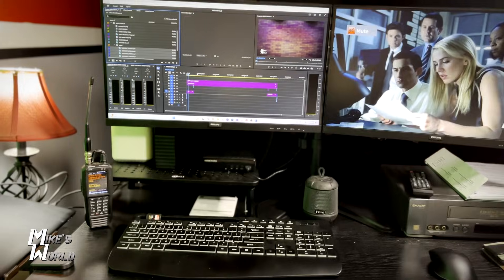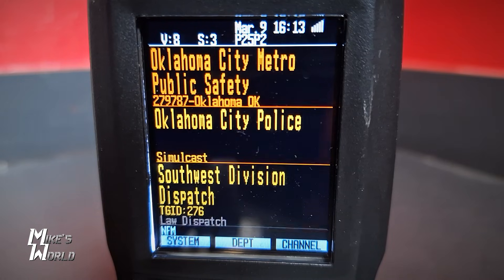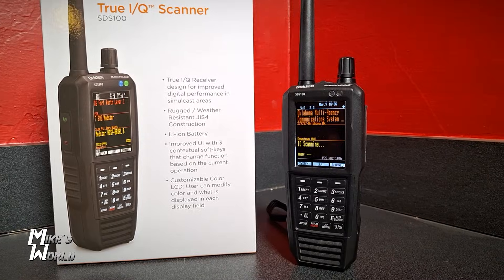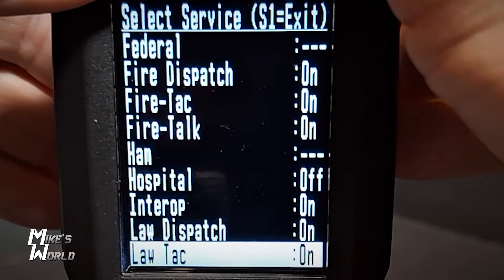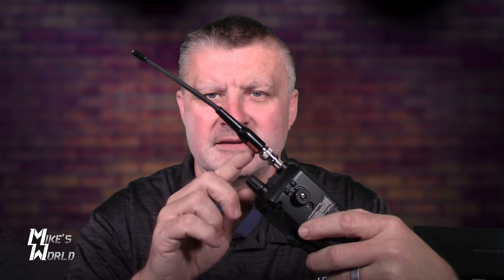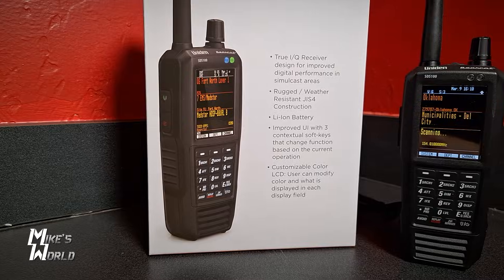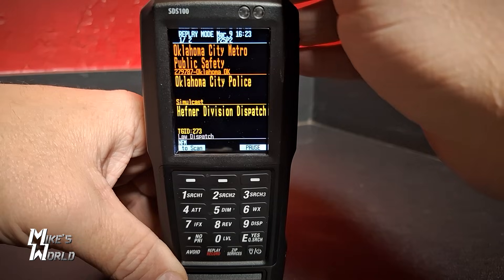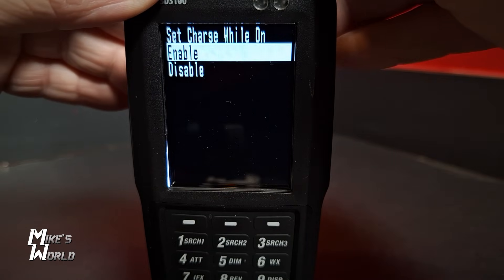Uniden SDS100 | The Best Police & Fire Scanner I've Ever Used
The Uniden SDS100 is the best radio scanner I've ever used.  In this video, I explain some of the functions and what separates this from other scanners.

Unident SDS100

Remtronix 800B Antenna

Uniden SDS100: A Groundbreaking Scanner for Digital Communications
Uniden continues to innovate with the release of the SDS100, a True I/Q scanner and digital TrunkTracker communications receiver that stands out in the crowded world of radio scanners. Whether you’re a hobbyist or a professional, the SDS100 promises an exceptional user experience with its advanced features and capabilities.

True I/Q Technology for Unmatched Digital Performance

One of the standout features of the SDS100 is its True I/Q receiver, which drastically improves digital performance in even the most challenging RF environments. In practice, this means better signal clarity, enhanced error correction, and improved digital signal recovery. The I/Q receiver captures the complete signal waveform in three dimensions, making it incredibly effective in simulcast and weak-signal situations where other scanners might struggle. If you're in an area with complicated or congested radio signals, the SDS100 excels where many competitors fall short.

Customizable Color Display

The SDS100's color display is a treat for those who like a more personalized and visually appealing scanner experience. Users can customize the color for each field on the display, which makes navigating the scanner’s many features even easier. More than just a pretty screen, this color customization ensures that you can access the most important information in a way that suits you best. Additionally, you can choose which fields of information you want to display, helping you focus on exactly what you need at any given moment.

HomePatrol Database and Ease of Programming

Programming the SDS100 is incredibly user-friendly, with a simple method of entering your zip code to begin scanning. The included HomePatrol database encompasses all known radio systems in the United States and Canada, making it easy to get up and running right away. The best part? The database is constantly updated. Uniden updates the main database weekly, and the Sentinel software ensures that your scanner stays current with the latest radio systems.

Location-Based Scanning

Another standout feature is the scanner’s location-based scanning, which allows users to set their location via zip/postal code or GPS coordinates. This makes the SDS100 ideal for both stationary use and travel, as it will automatically select the most relevant systems to scan based on your location. If you’re unsure of your location, the Auto-locate feature will even help determine it for you.

GPS Compatibility

For those who want even more advanced functionality, the SDS100 is GPS compatible. By connecting to an external GPS receiver (sold separately), you can have the scanner continuously reselect systems based on your precise location while on the move. This makes it perfect for people who travel frequently or need precise system selection while on the road.
Built-in Battery Charger and Portability
Portability is key for any handheld scanner, and the SDS100 delivers. Not only is it equipped with a built-in battery charger, but it can be charged via any USB port. This makes it easier than ever to keep your scanner powered up, whether you're at home or on the go.

Durability and Water Resistance

For those who use their scanner outdoors or in unpredictable environments, the SDS100 is designed to be both dust and water-resistant, meeting JIS4/IPX4 standards. This means it can handle splashes and light rain, making it perfect for field use when you need a durable and reliable piece of equipment.